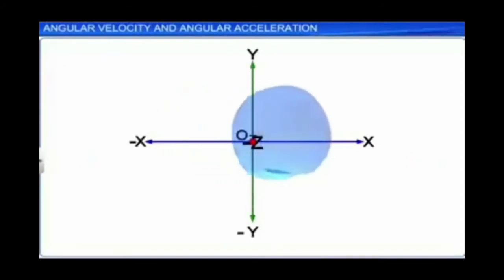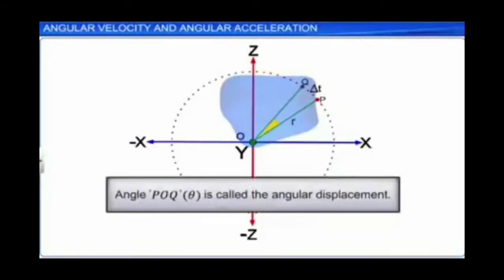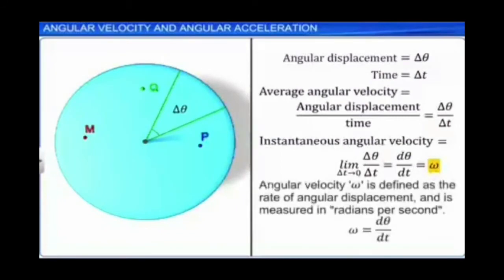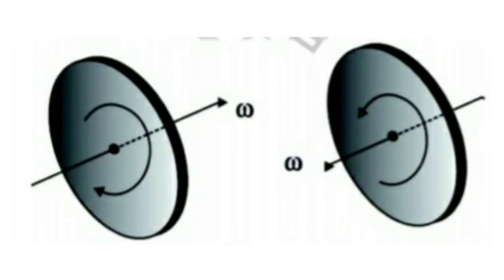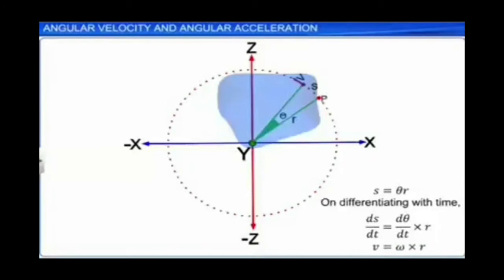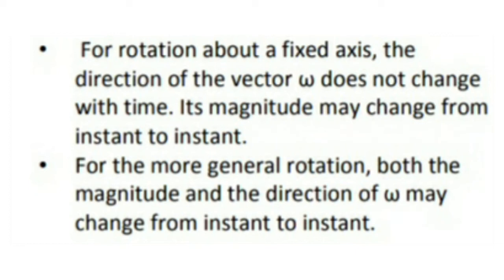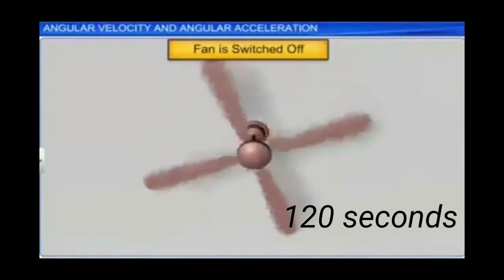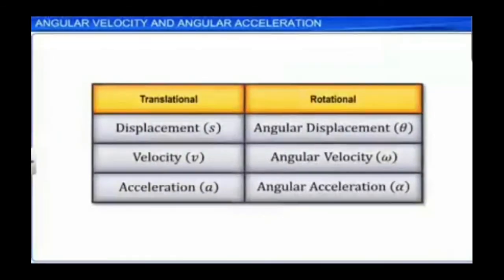Angular velocity & Angular acceleration .Part 5 class XI Physics Ch-7 Systems of Particles &rotation